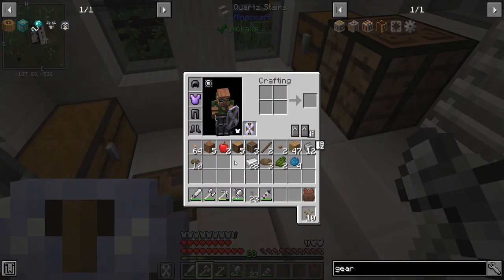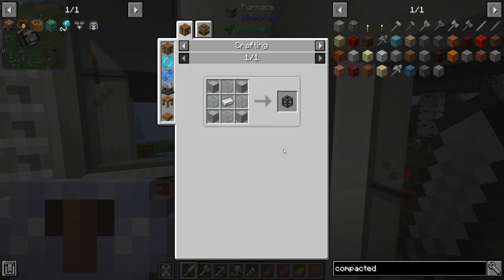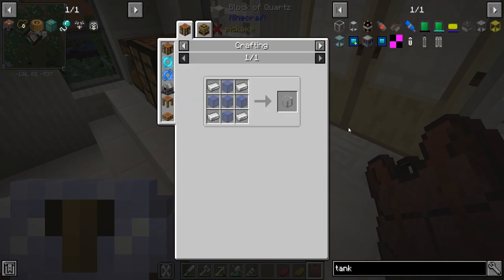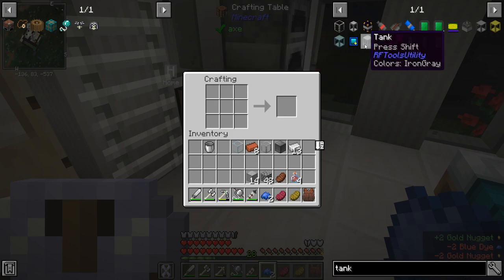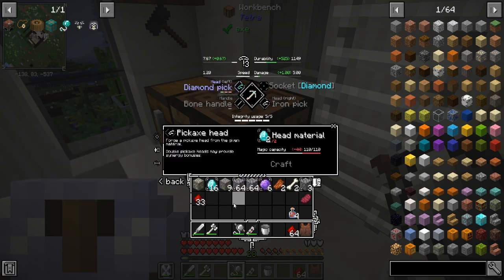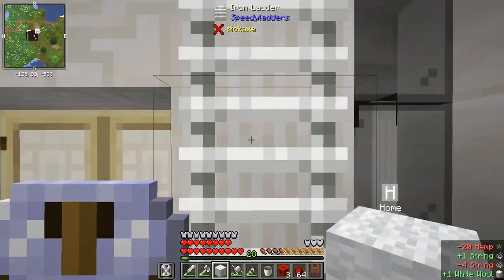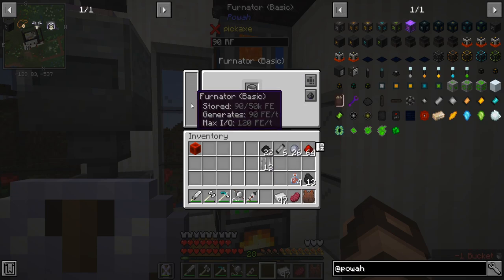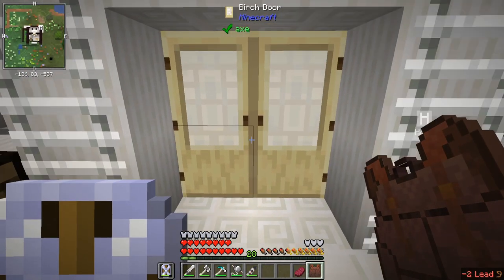DevCraft7 Ep06: Picks & Powah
This is DevCraft! A server and pack put together by Noobanidus, Kat, and Epic Squid. The latest mod versions (often not yet released and in experimental status) on the latest available modded Minecraft versions. We play to try out new toys, break them, and try again. There will be lots of unknowns and discovery!